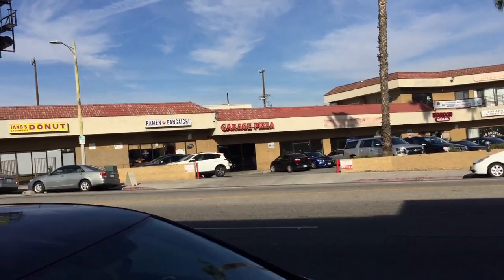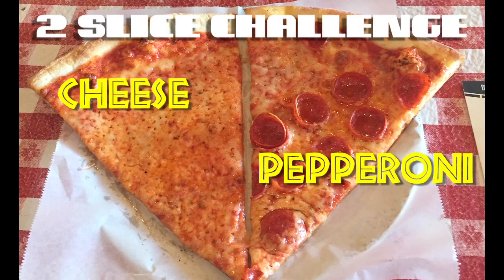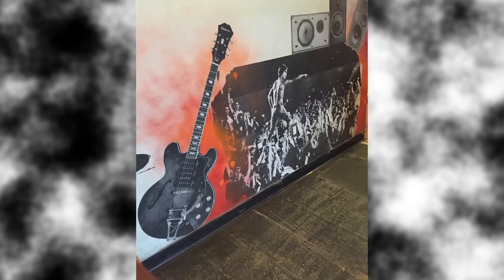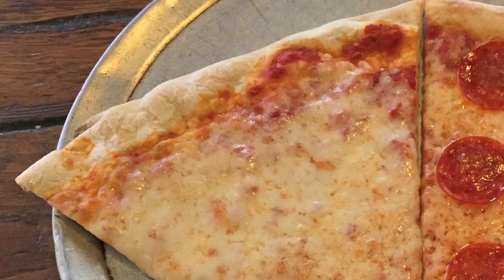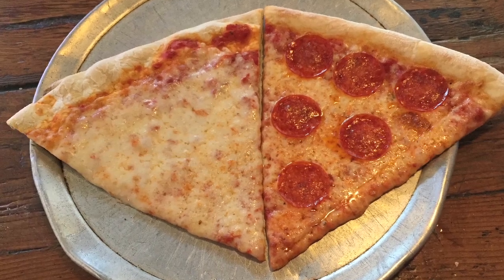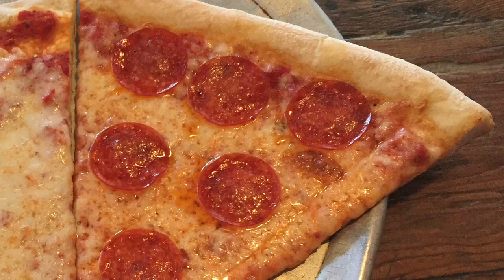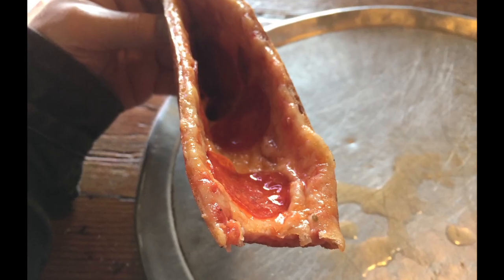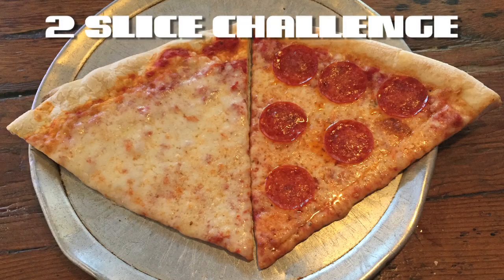Garage Pizza (Silver Lake, CA) - 2 SLICE CHALLENGE NY Pizza Review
Can Garage Pizza make it through the 2 Slice Challenge? Let’s find out on today’s episode.

Be sure to check out my blog to see all of the places that passed the test and are worthy of being in The Land Of ZA: